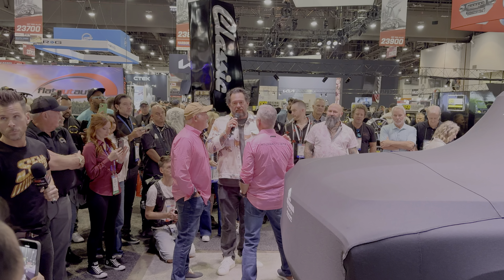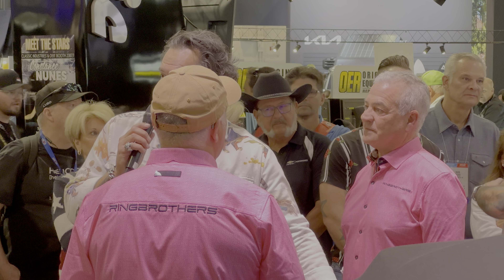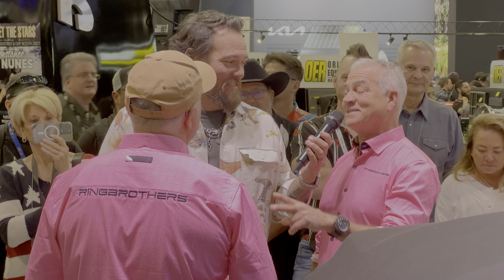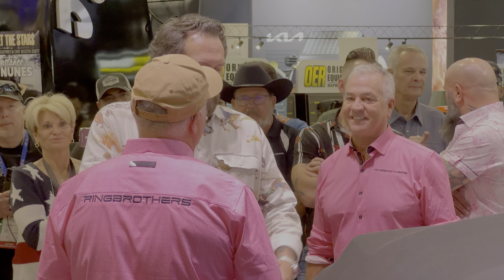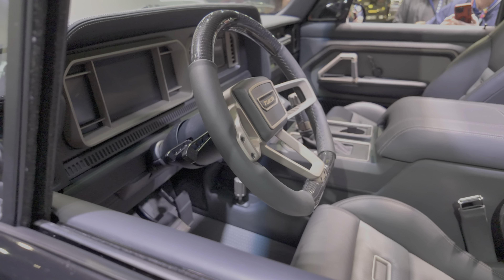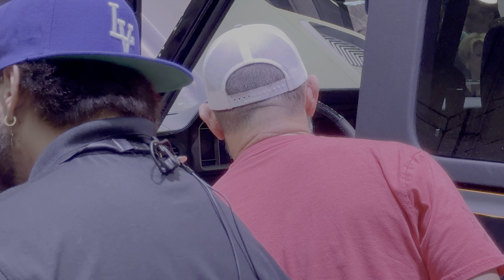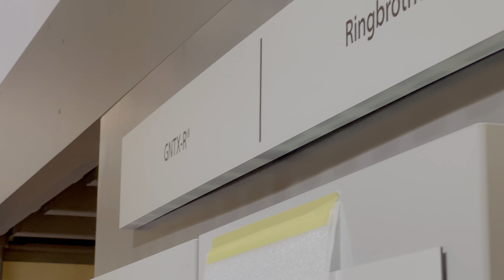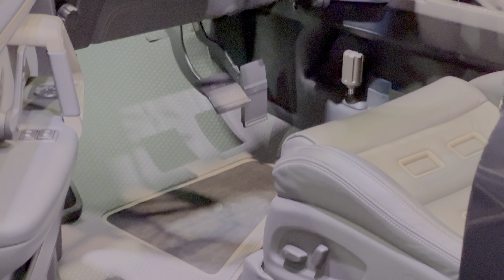Ringbrothers Reveal INSANE '72 Blazer at SEMA 2024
The Ringbrothers took a 1972 Blazer and redesigned it from the ground up, looking like it rolled off the factory floor in a whole new era. With a Toyota Tacoma chassis, a powerful 525-hp LS3 V8, and a stunning array of custom upgrades, this Blazer combines the best of a classic truck with cutting-edge performance and design. From the Bronco-inspired tailgate to the seamless interior, this radical build is one of the best from the 2024 SEMA show.